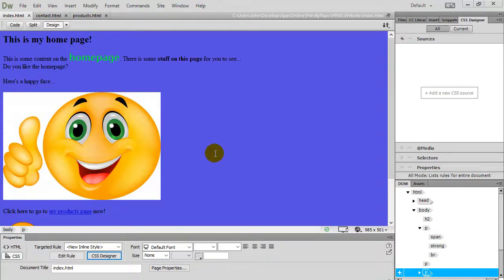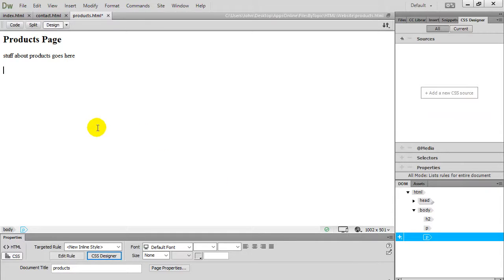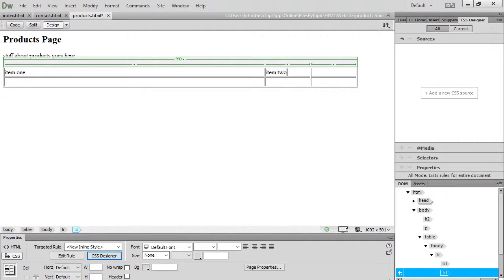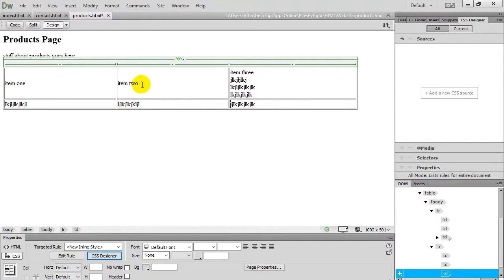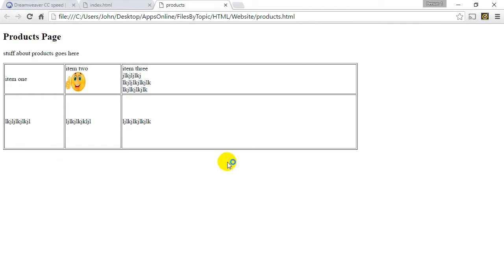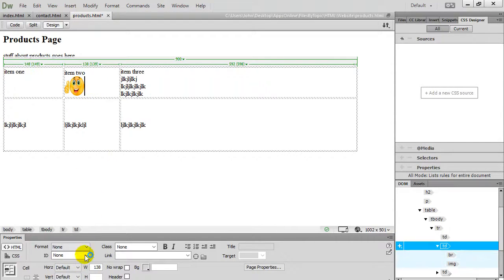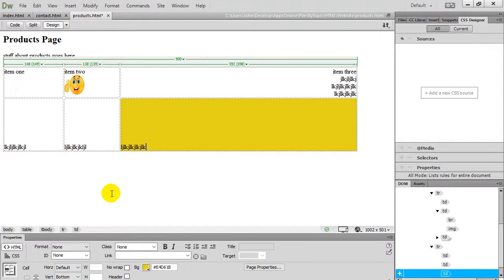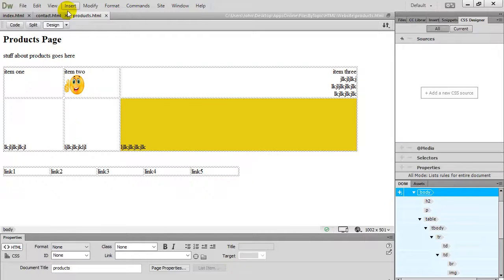HTML DreamWeaver Using Tables